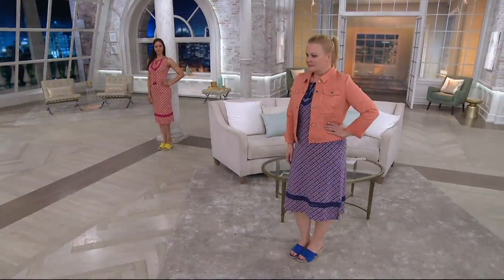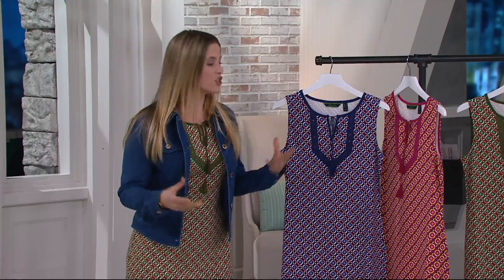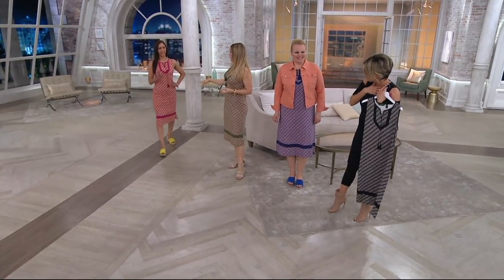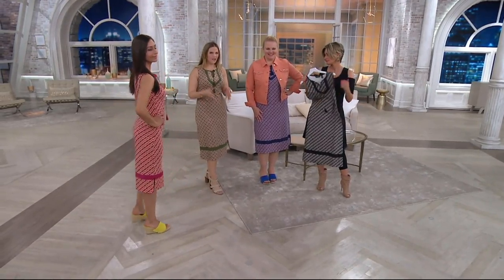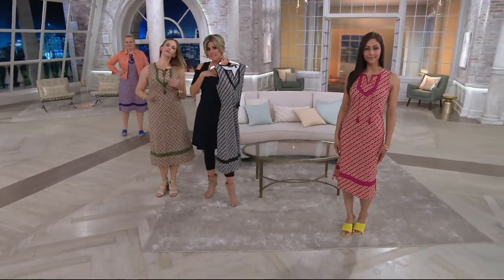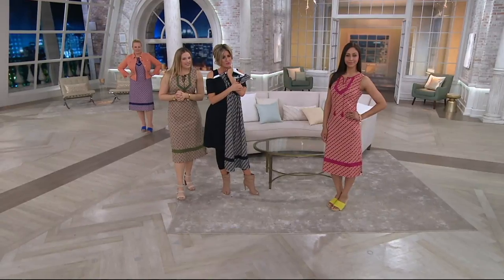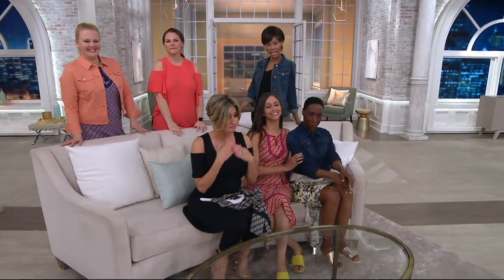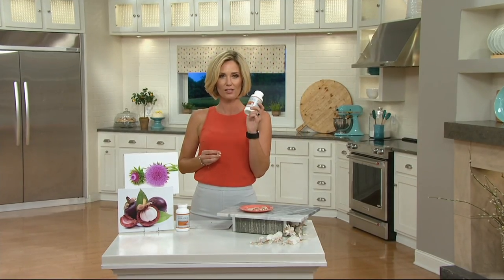C. Wonder Printed Knit Midi Dress with Lace Trim on QVC